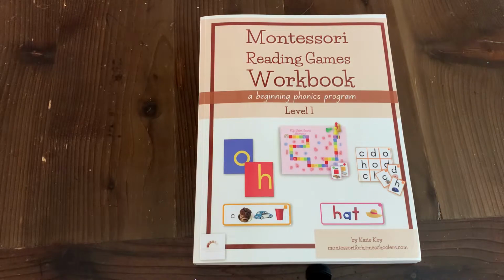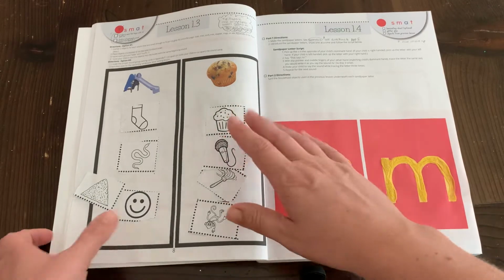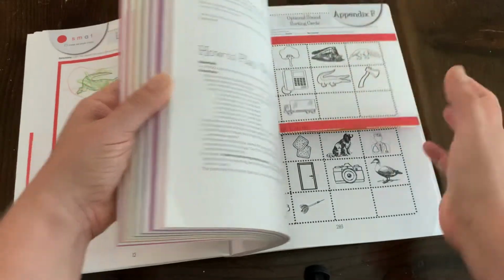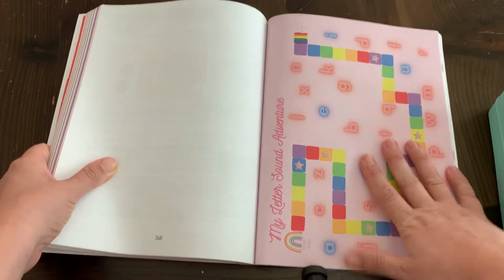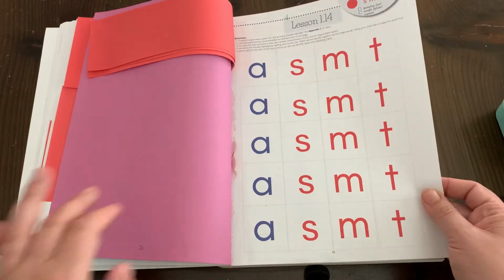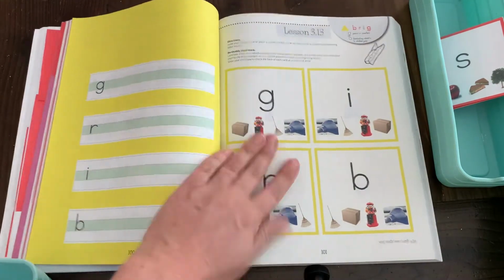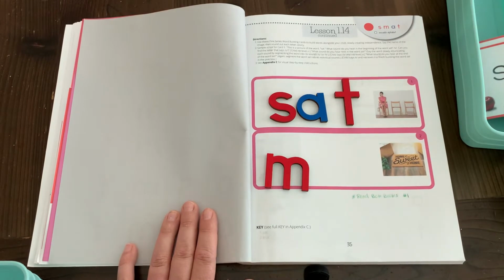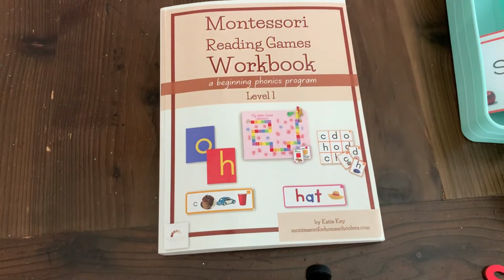Montessori Reading Games Workbook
Imagine the power of Montessori Reading techniques combined with an easy-to-use workbook!

Introducing Montessori beginning reading in a whole new way...

"I Spy" games to learn letter sounds, sandpaper letters, miniature objects, the movable alphabet, and lots and lots of games tailored to make learning to read so much fun AND easy on Mom...

...all combined in a single, affordable workbook!

But this isn't an ordinary workbook. In fact, you may be hesitant to categorize it as a workbook.

The lessons literally jump out of the pages as you guide your child through learning 26 letter sounds of the alphabet.

The sandpaper letters are made tactile (by you and your child) with sand or glitter.
Your movable alphabet collection grows with each letter sound your child learns.
You can use miniature objects, household objects (a list of ideas is provided for you), or the picture cards provided in the Appendix!

The games aren't done on paper, either.

Your child will get to move and groove while playing "Go-Fish," "BINGO," Four Corners, Treasure Hunt in a sensory bin, Scavenger Hunt with clues, Swat the Sound, Hopscotch, and Roll, Spot, and Cover with provided game dice cubes!

There are a total of 6 units, covering 4-6 letter sounds each.

Each unit contains 14-18 lessons and an optional assessment. The structure of each unit repeats, helping your child gain confidence in independent, self-directed work!

Amazon - Print Version
Amazon - Cursive Version